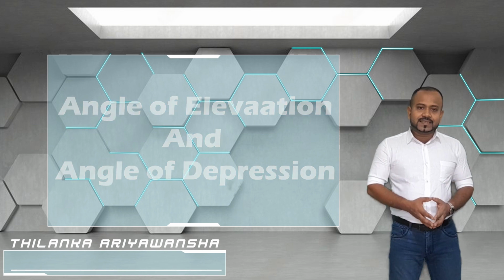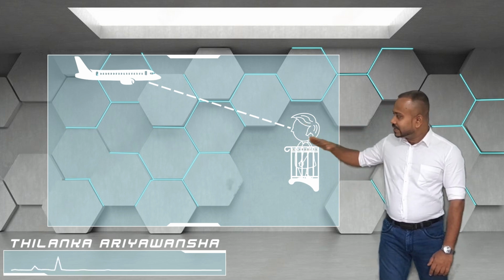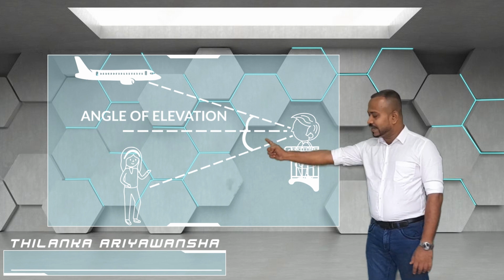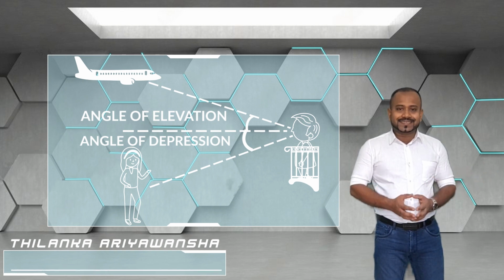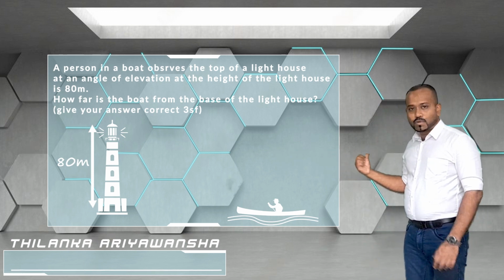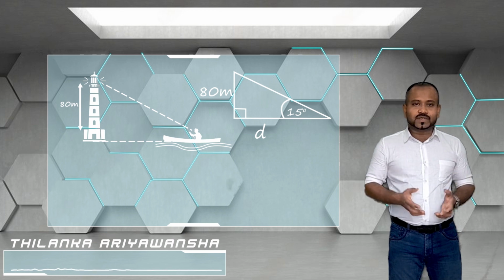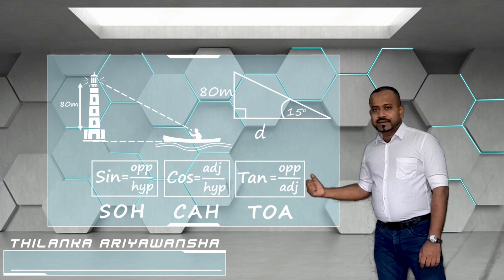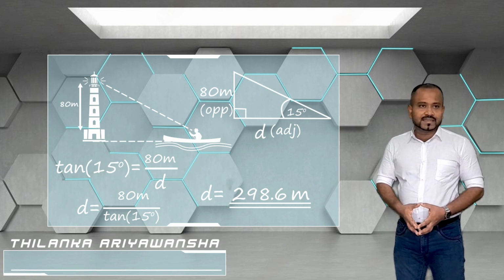Angle of elevation and angle of depression